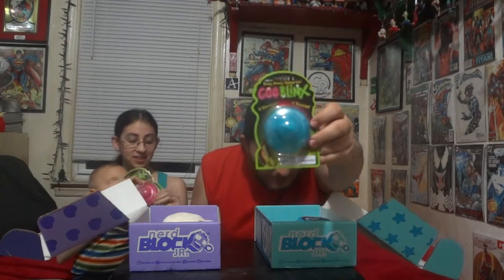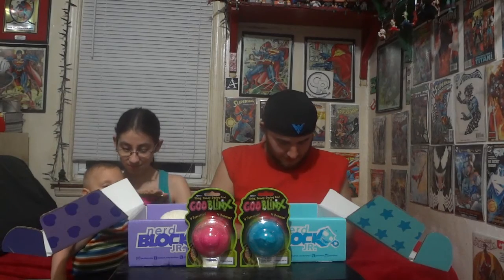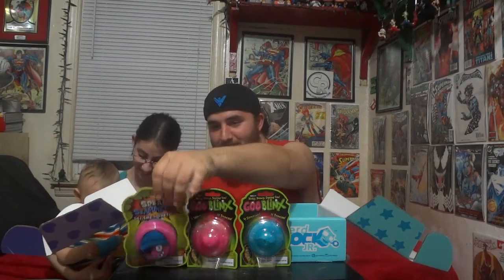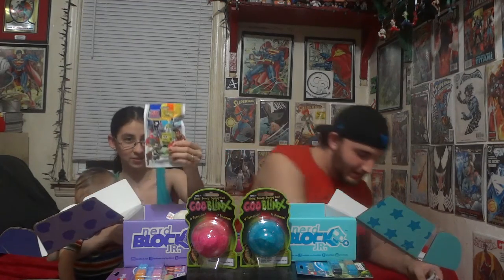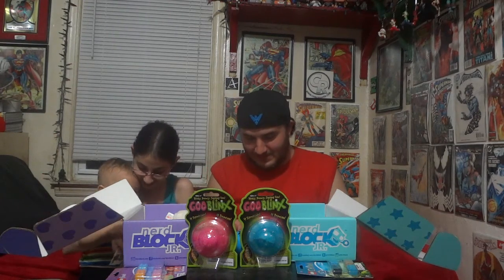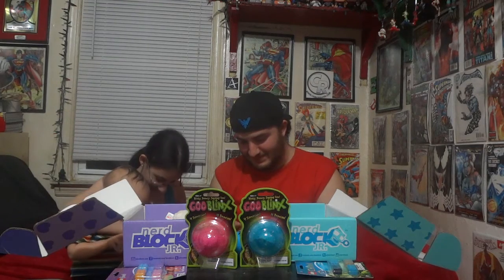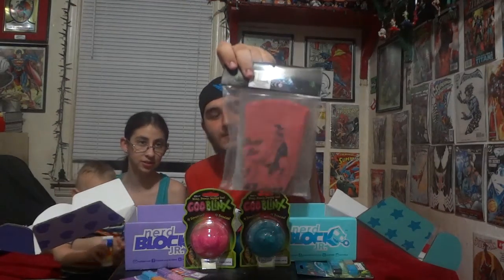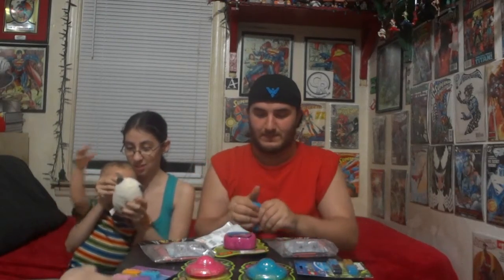Mystery Box Mayhem: Nerd Block Jr - March 2015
Chris and Cindy reveal the secrets of the Nerd Block Jr (Boy & Girl) for March 2015.